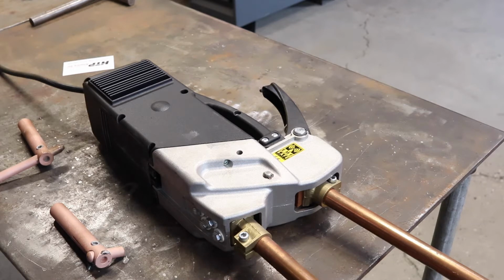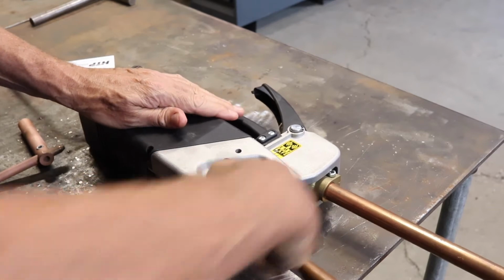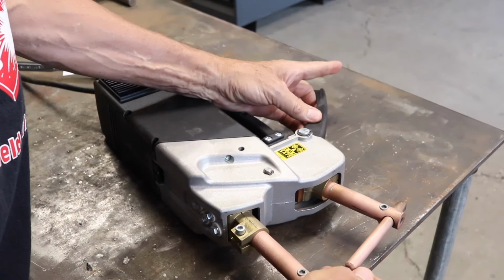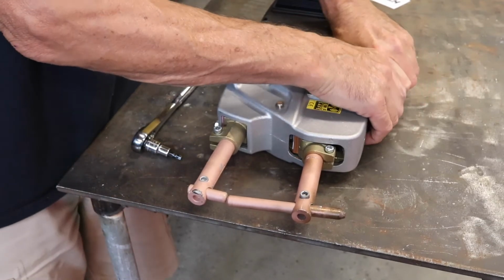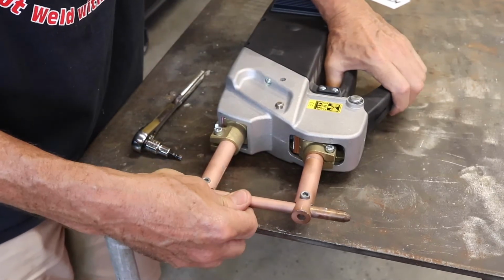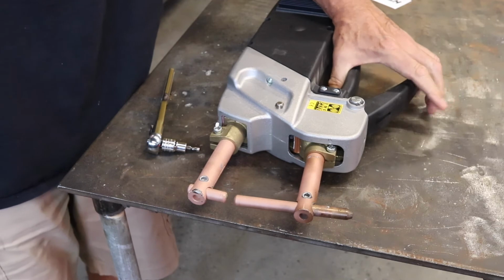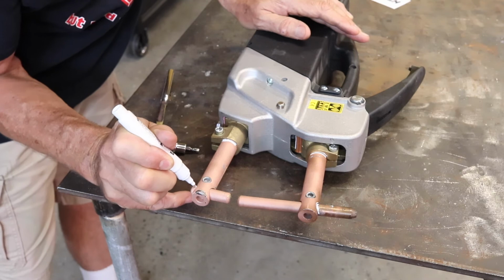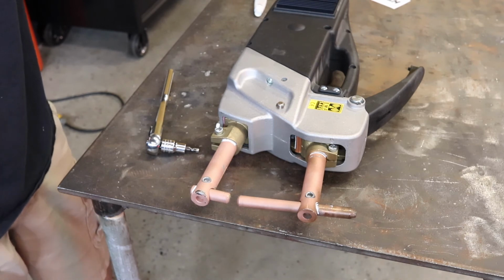Changing Tongs On The Quick Spot II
Here we are changing the tongs on the Quick Spot II and share a few tricks that could help you in the future while changing them. Our tongs are made in Italy along with the Quick Spot II. If we are out of stock on a tong you are interested in please give us a call to set up a quote.